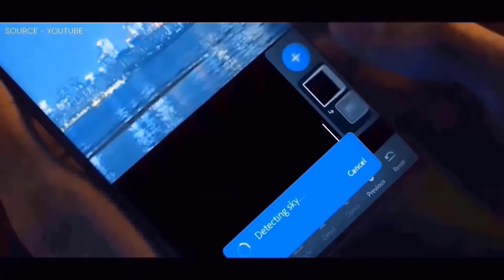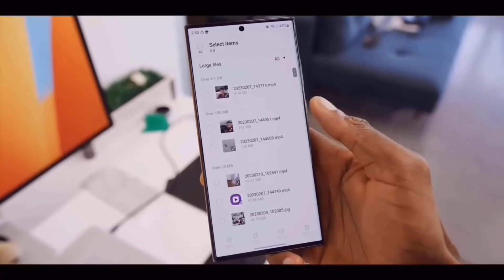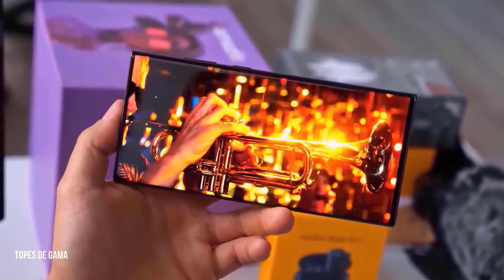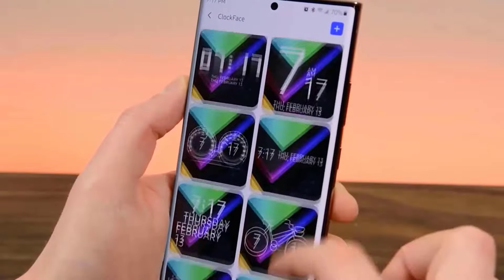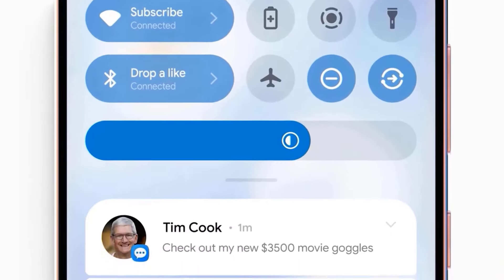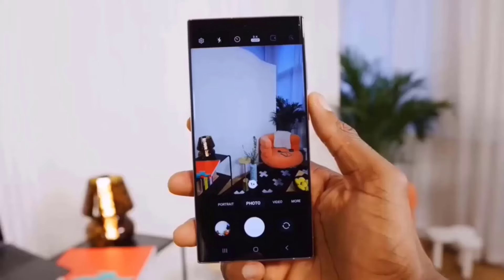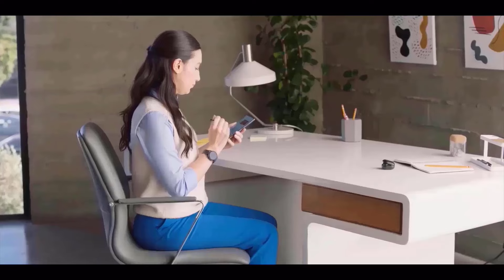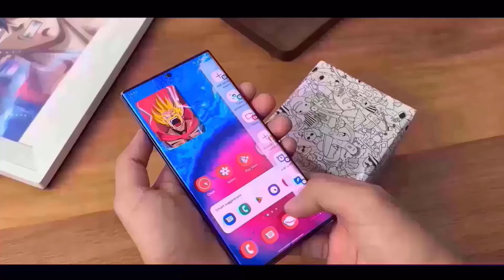Samsung Galaxy S24 Ultra - Samsung Shocked Apple!